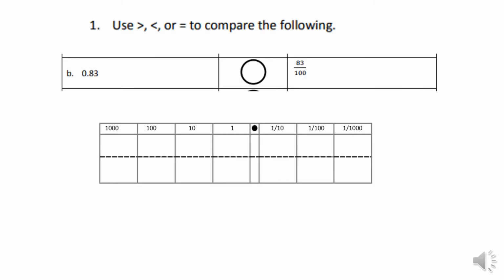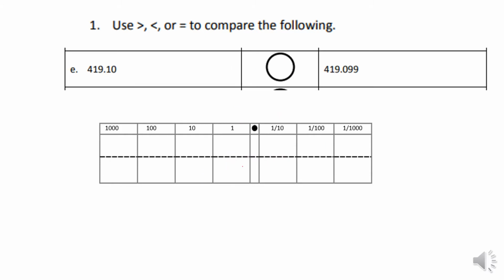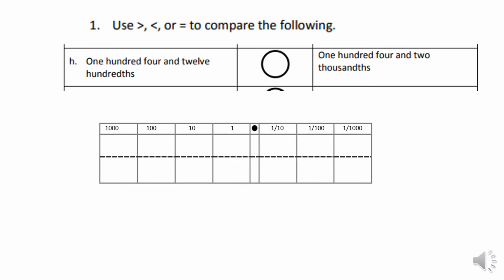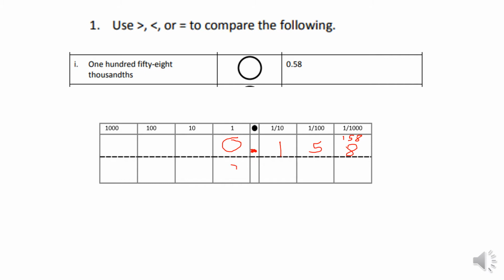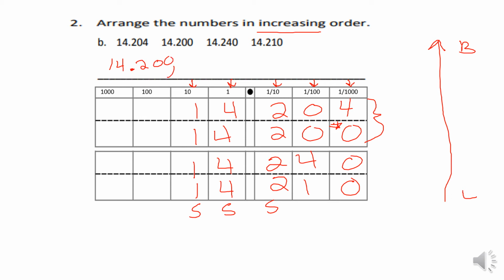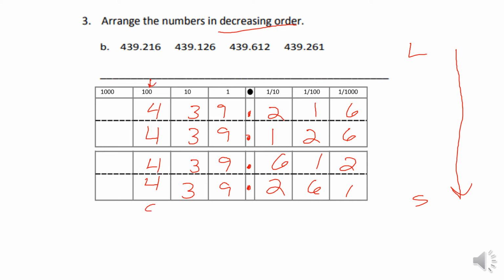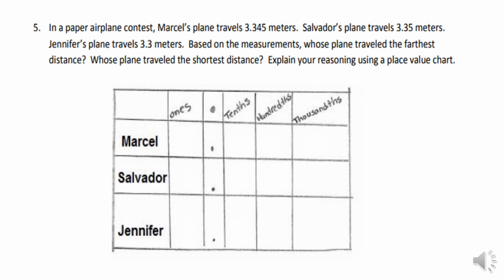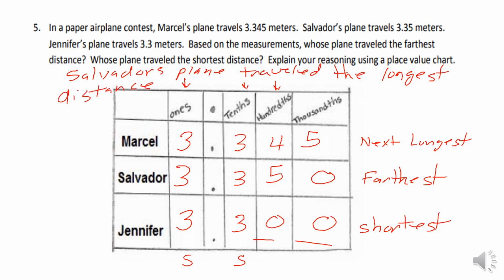Module 1 Lesson 6 Home Learning Video